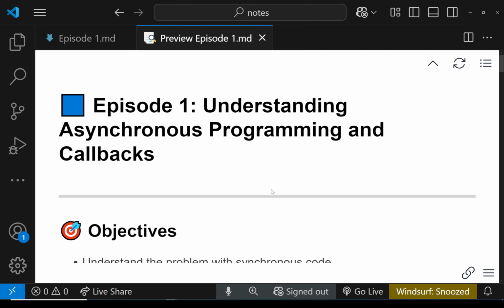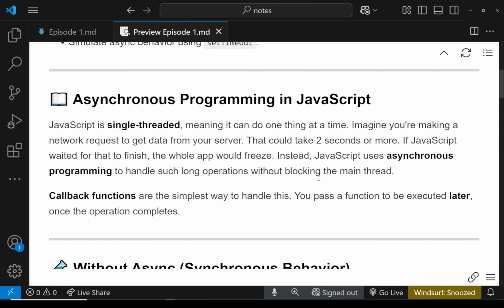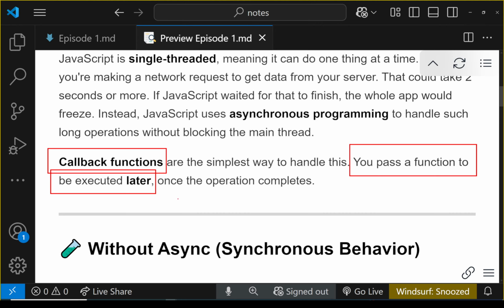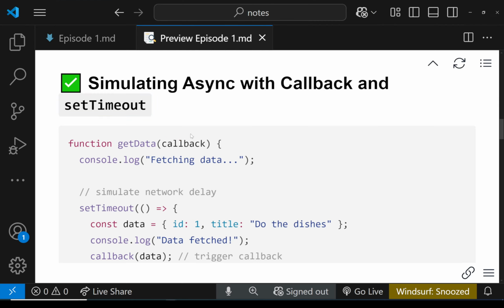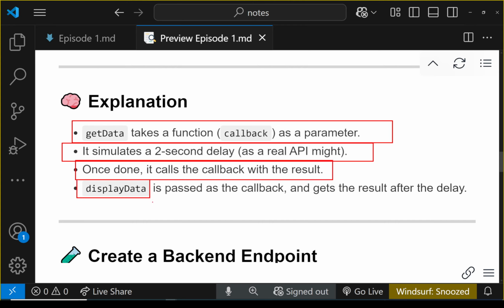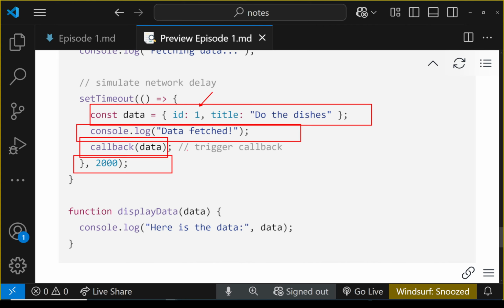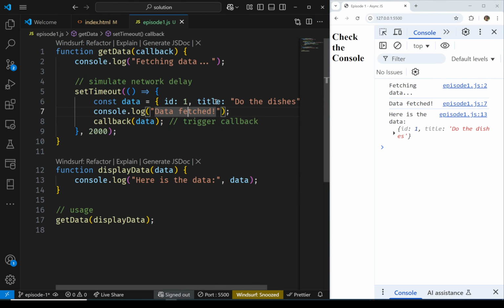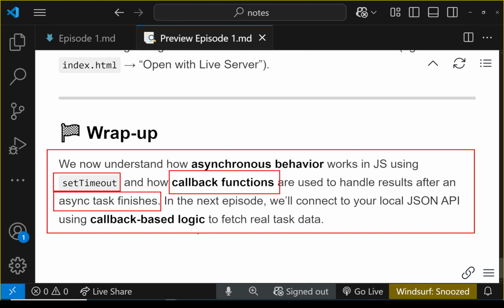Asynchronous JavaScript #1 - Understanding Callbacks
In this episode, we start at the foundation of asynchronous programming in JavaScript: callbacks. You’ll learn what a callback function is, why JavaScript uses it for asynchronous behavior, and how it's different from synchronous execution. We explain event loops and show how callbacks allow you to delay actions such as DOM updates, user events, and network requests. It’s the essential first step toward understanding how JavaScript handles concurrency.